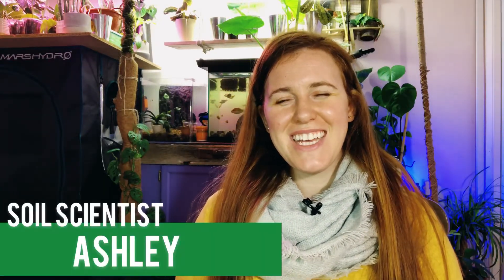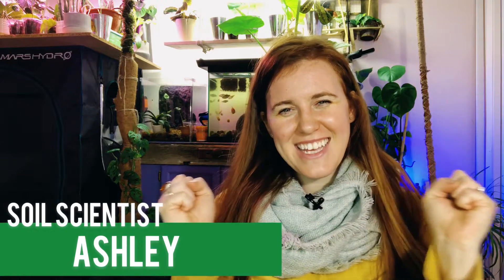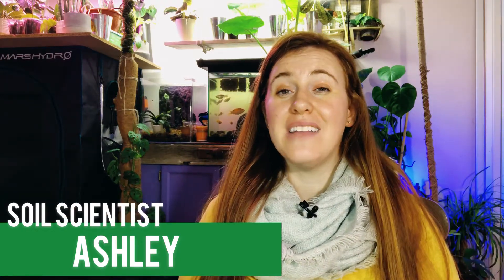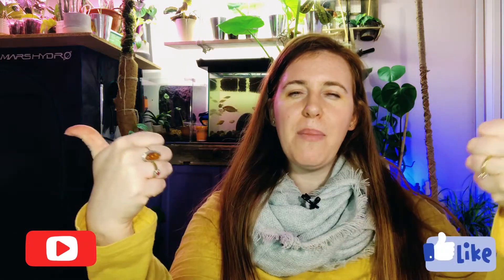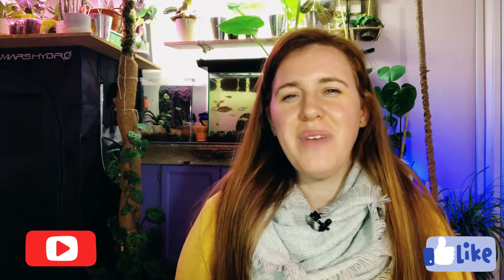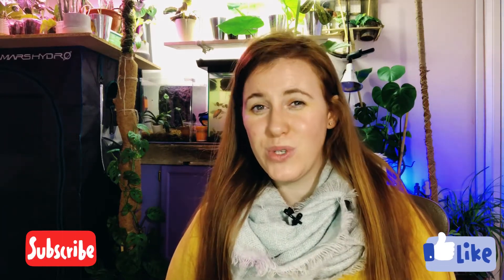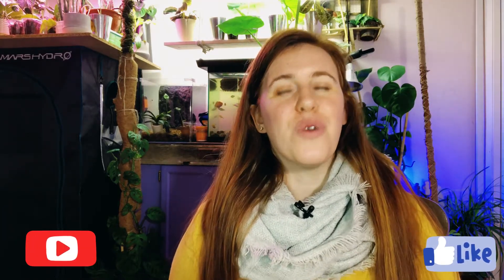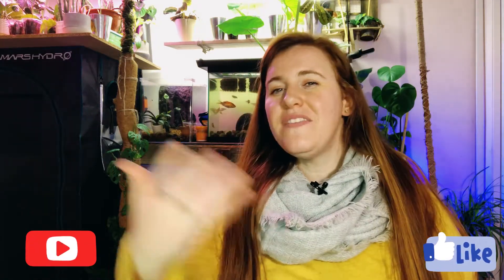PUMICE FOR PLANTS & POTTING SOIL MIX | A SOIL SCIENTIST VIEW ON PUMICE VS PERLITE.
Pumice as a soil amendment is incredibly valuable. In this video we look at the soil science of pumice in soil systems. From the ph of pumice to the CEC & porosity

3-in-1 pH meter